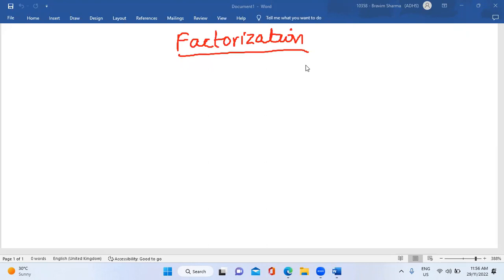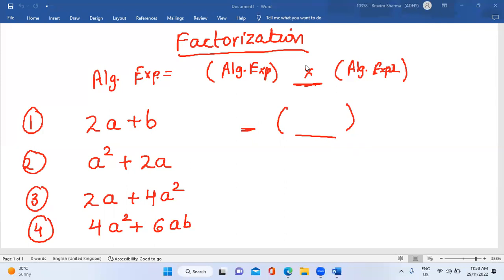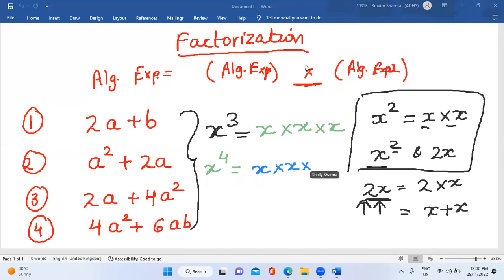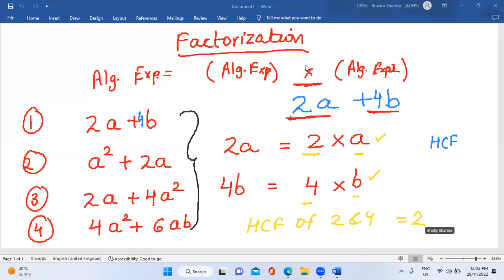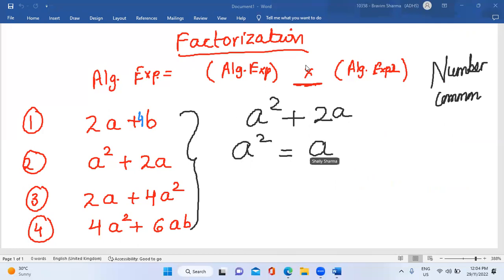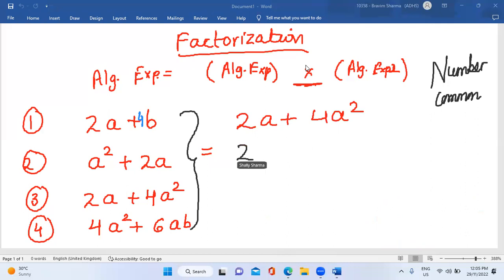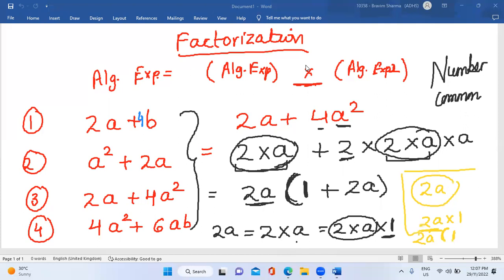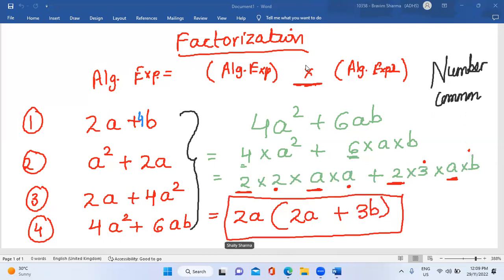Factorization Lesson 2